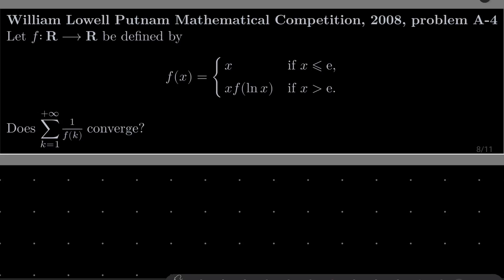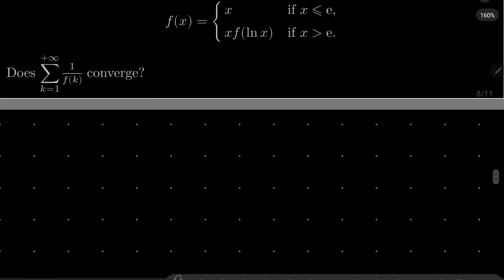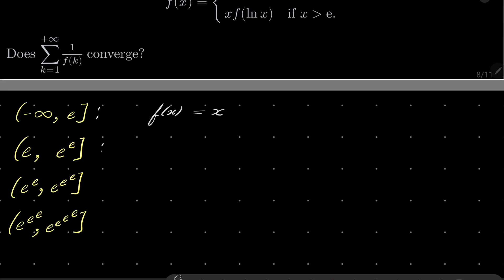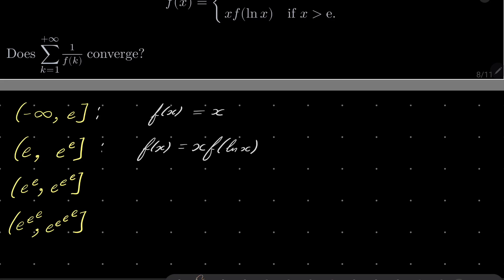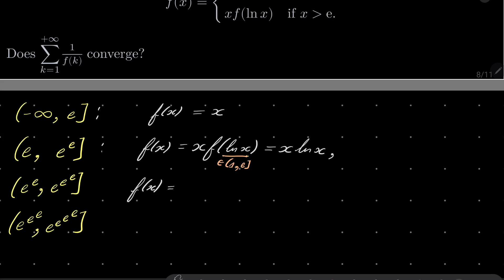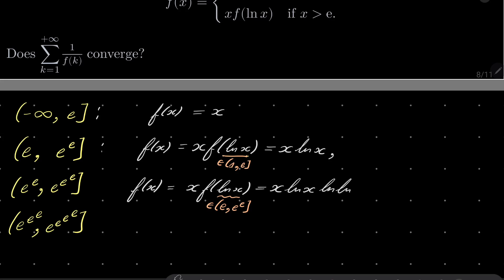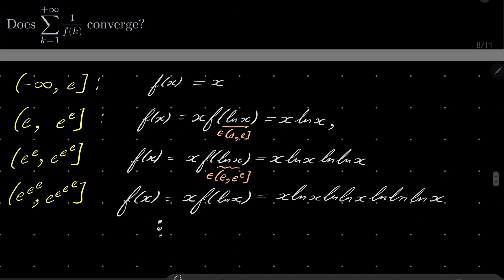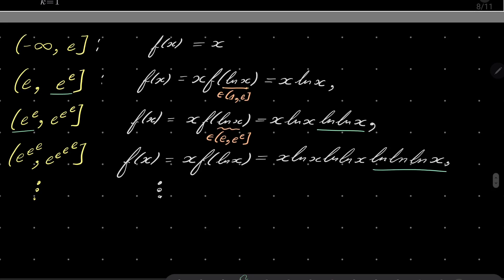William Lowell Putnam Mathematical Competition, 2008, problem A4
Checking if a series converges whose terms are defined by an implicit equation. First we investigate the nature of the function — we establish that it is continuous, positive, and strictly increasing. Then we use the integral test for series convergence, as dealing with integrals is in this case much, much simpler than dealing with sums. This beautiful calculus problem appeared on Putnam Competition, 2008 — problem A4.